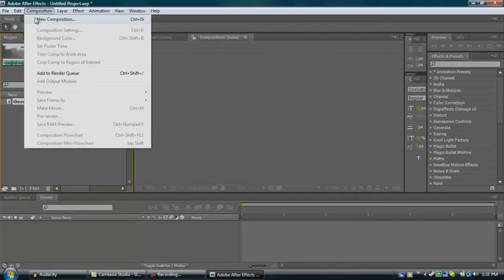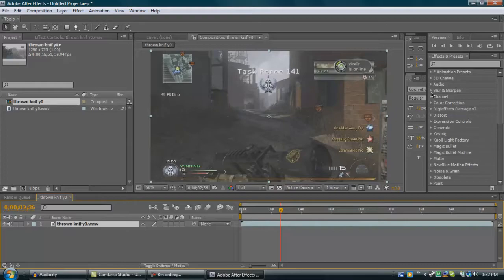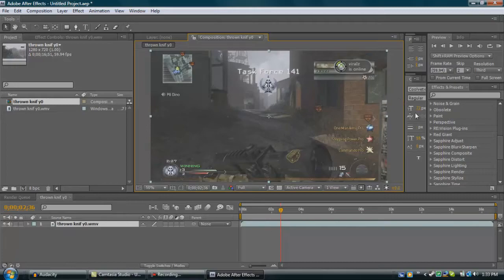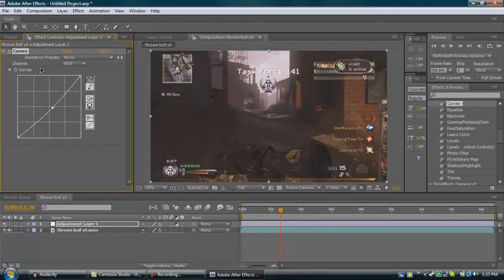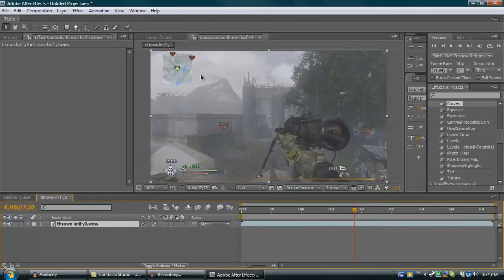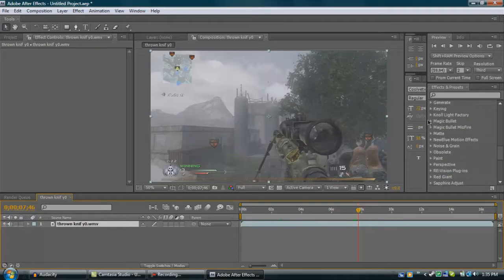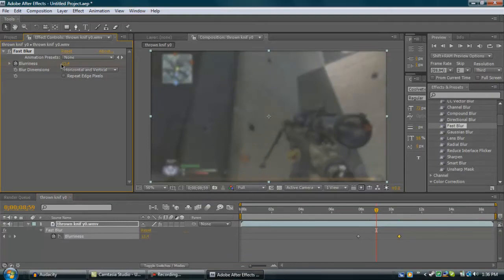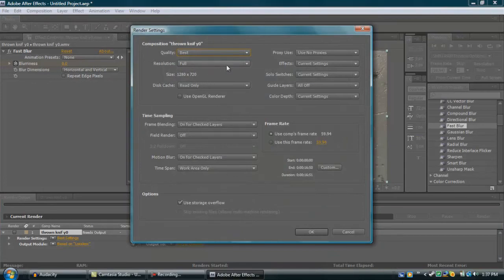How to use Adobe After effects // Quick rundown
Second tut, i know i stutter and stammer alot but its because im nervous so if you can put my voice aside im sure you'll learn a thing or two.